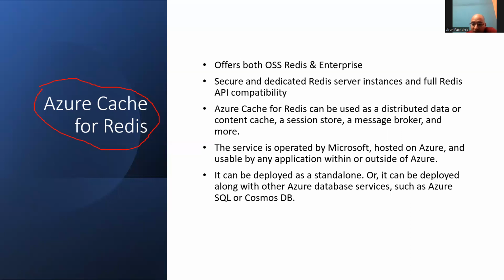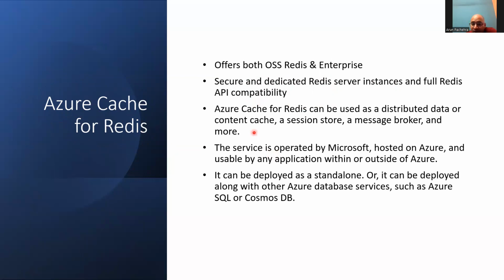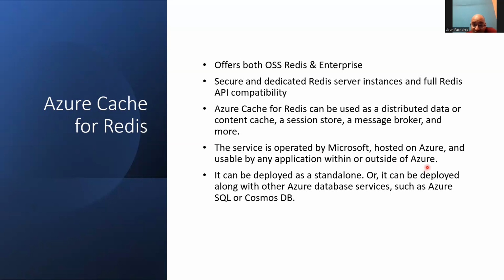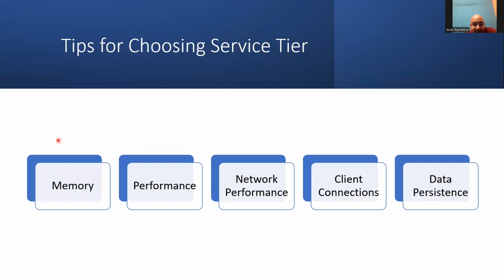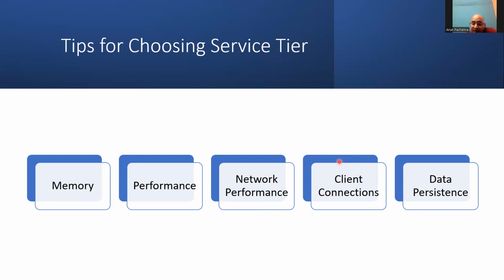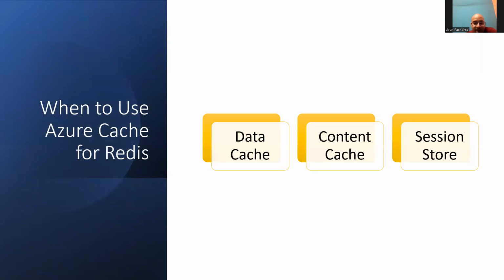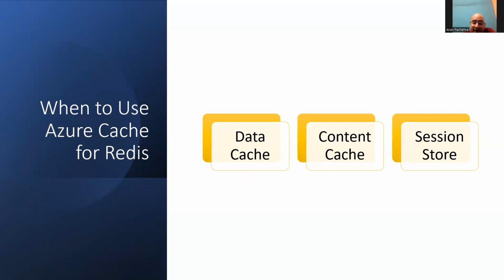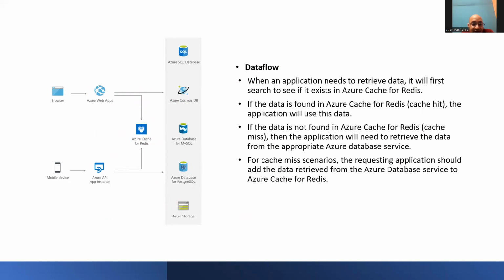(AZ-305) Azure Cache for Redis